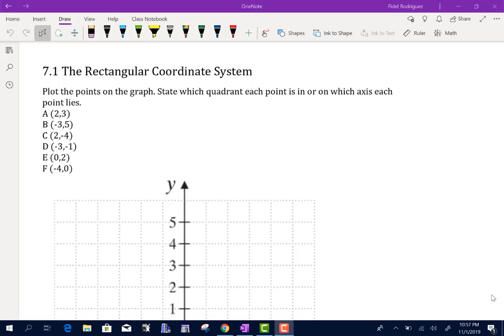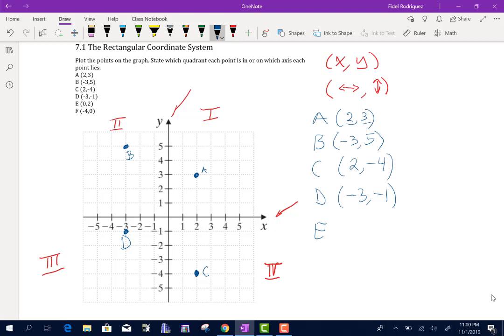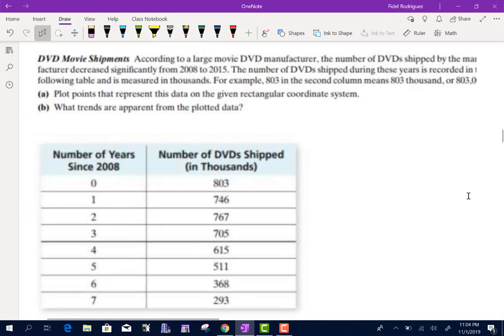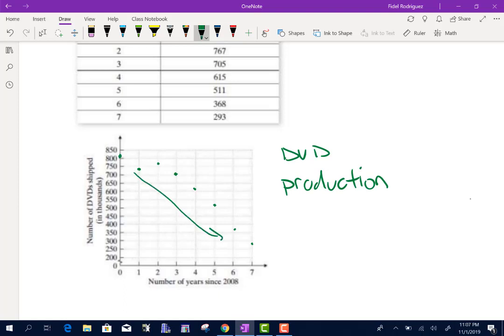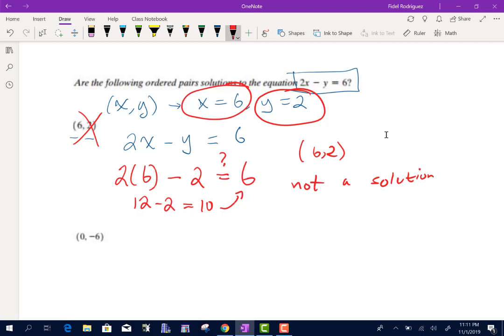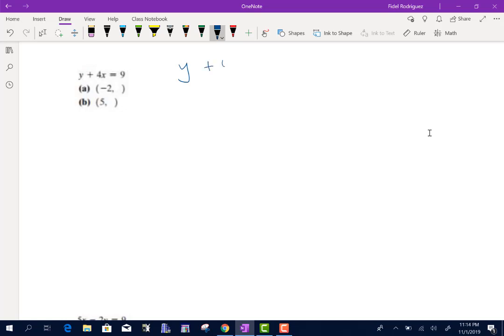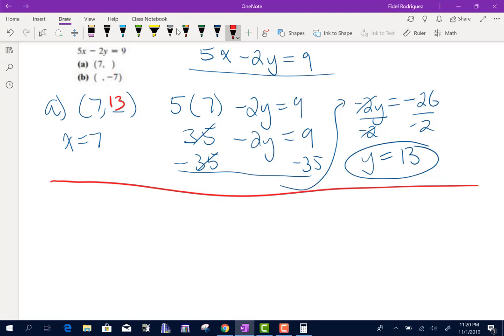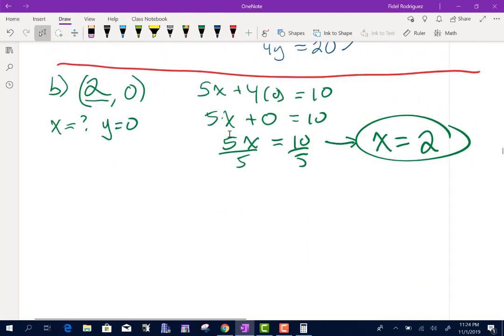7.1 MATH 100